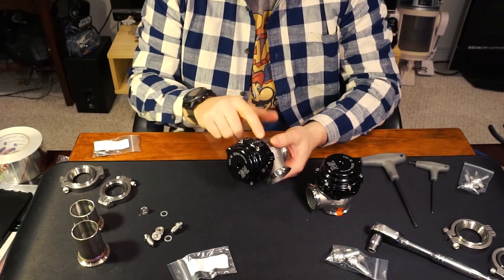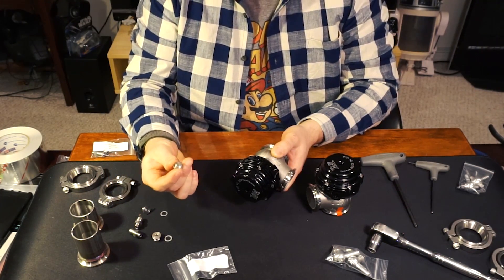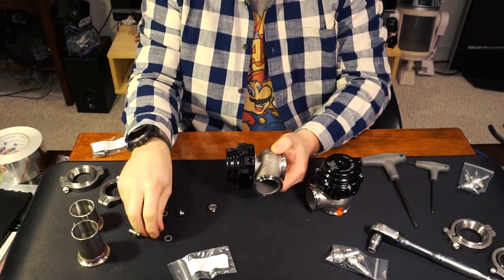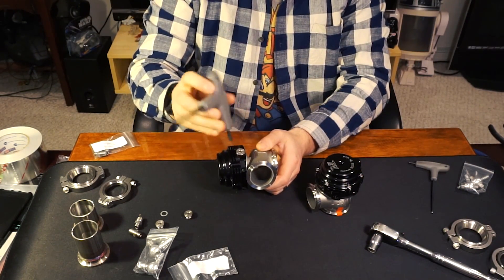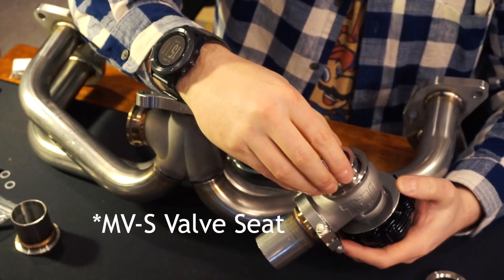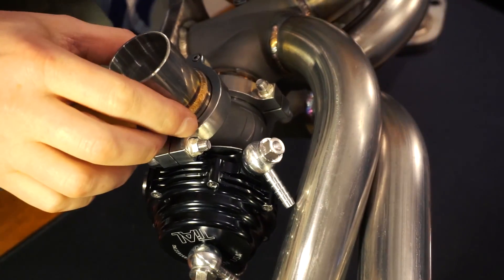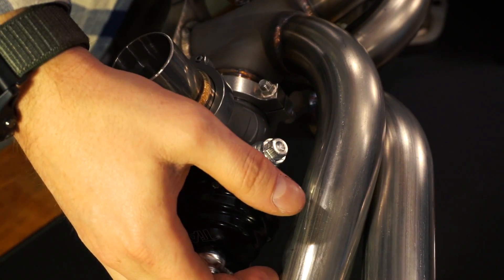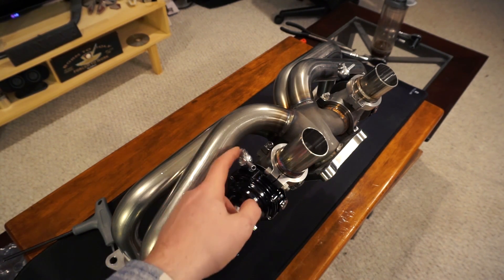Installing Tial Wastegates to Killer B EWG Headers - Loud AF 500 - Part 6 - 2015 WRX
Detailed overview of installing the Tial wastegates to Killer B EWG Headers. This video is geared to guide someone that hasn't done this before.

My 2015 Subaru WRX will be parting in for the 2019 year.

The Red WRX part list:
Grimmspeed tmic
Grimmspeed charge pipe
Grimmspeed catless jpipe
Corsa catback
Grimmspeed ebcs
Tic tgv deletes
IAG egr deletes
IAG street aos
Ets intake /w box
Dw300c
Cobb Flex fuel
Boomba bpv